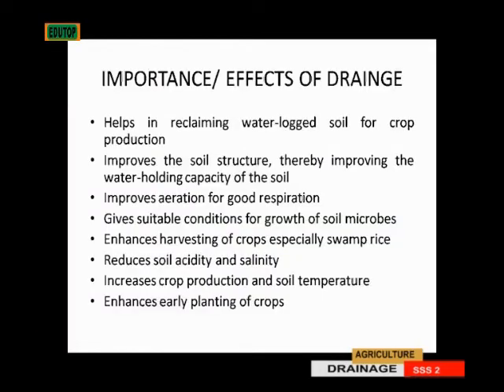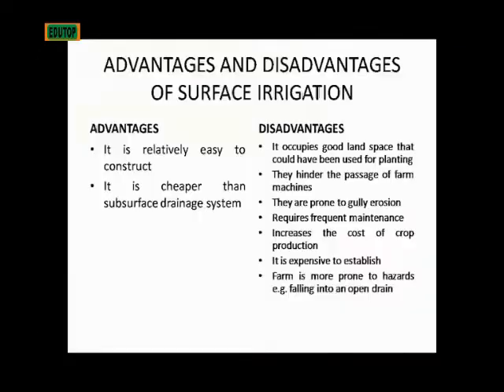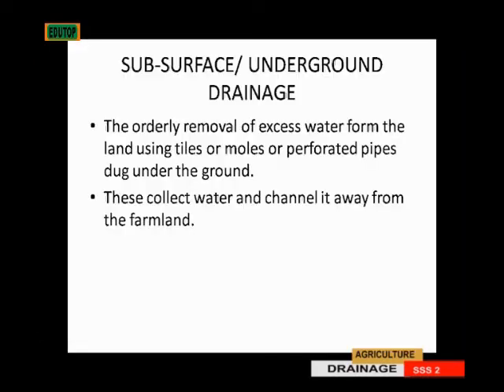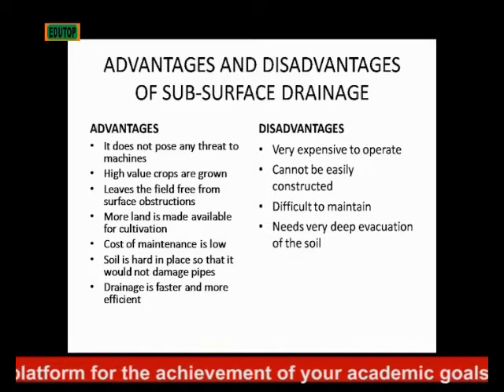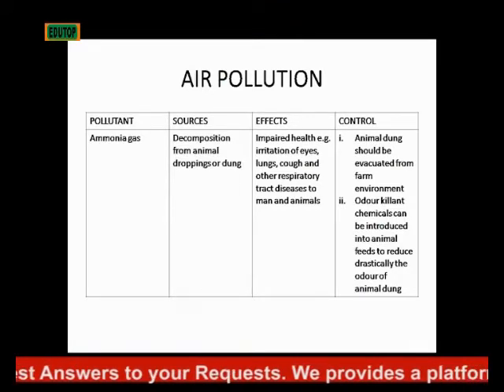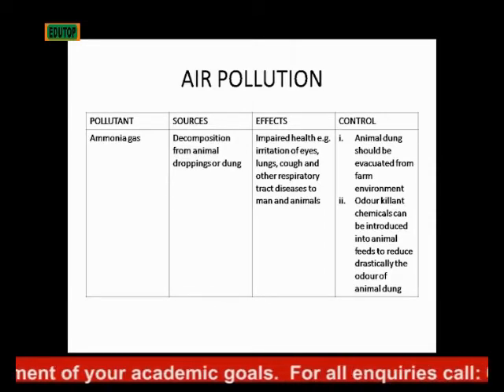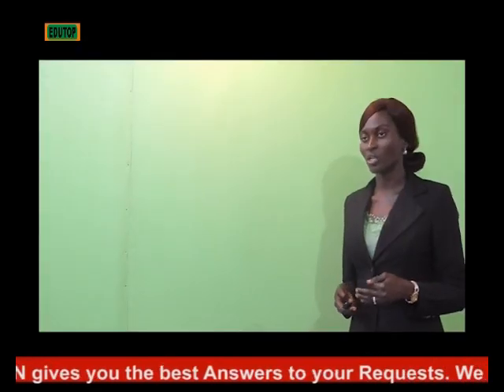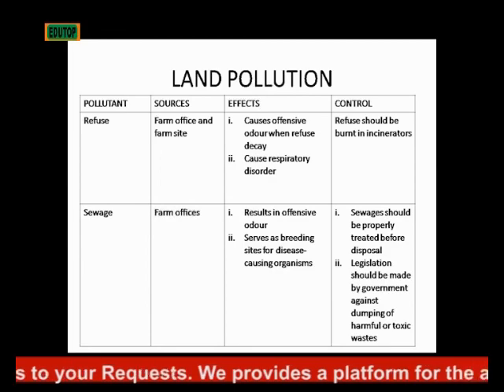(AGRICULTURAL SCIENCE FOR SENIOR SECONDARY SCHOOL SS2) Lesson 8